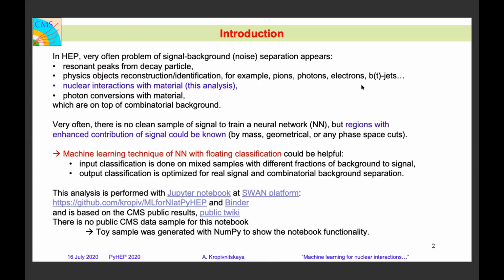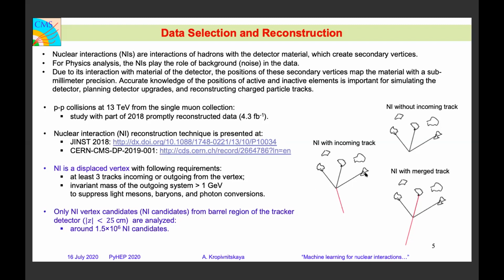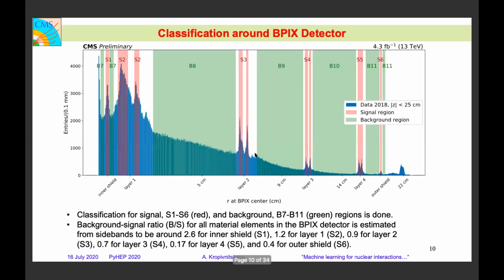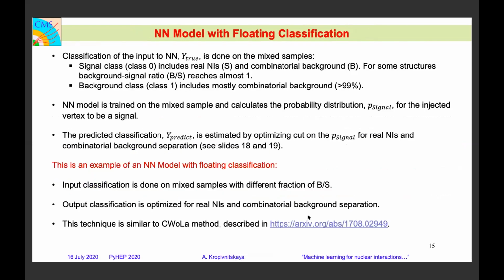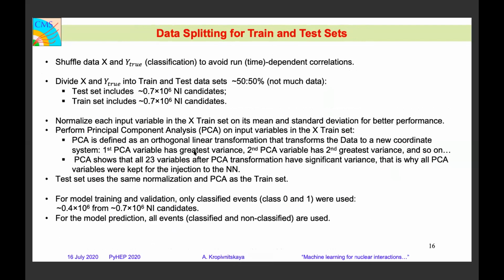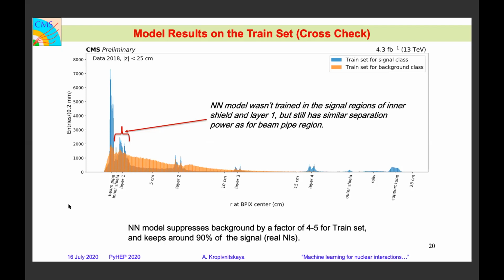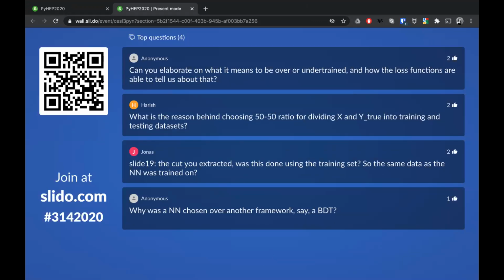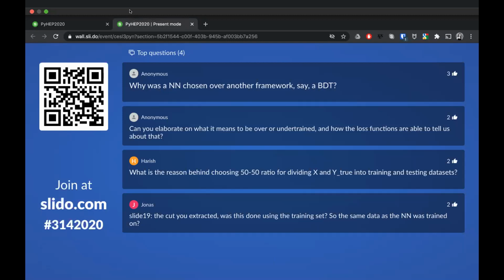PyHEP 2020 Machine Learning s/b separation of nuclear interaction vertices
Anna Kropivnitskaya describes how machine learning techniques are used for signal-background separation of nuclear interaction vertices at CMS. Part of the PyHEP 2020 Workshop.